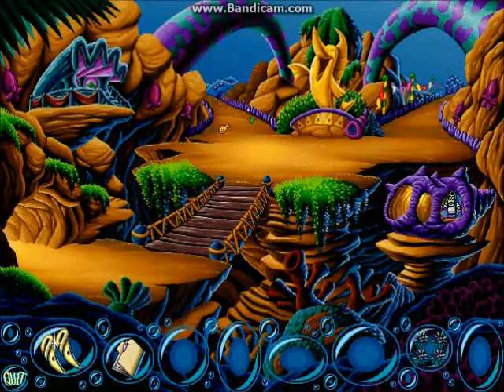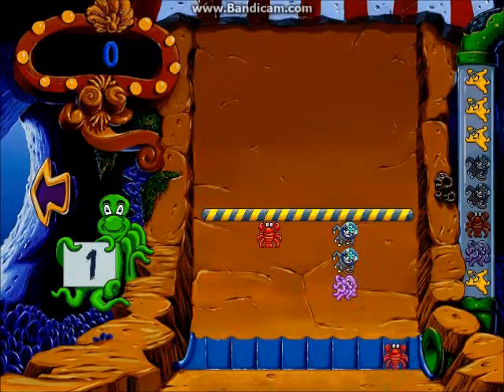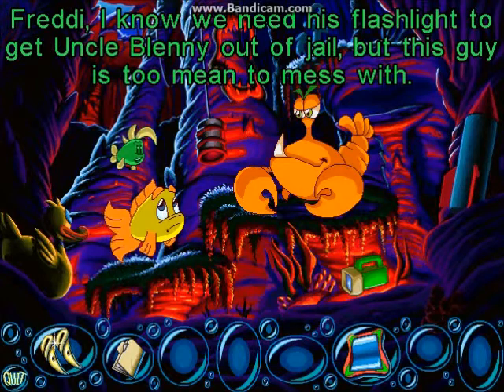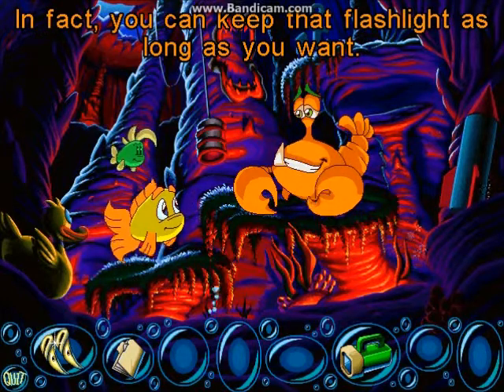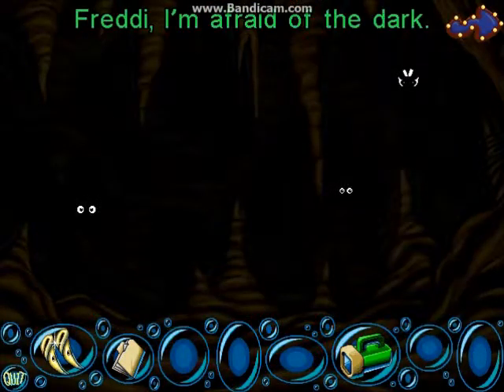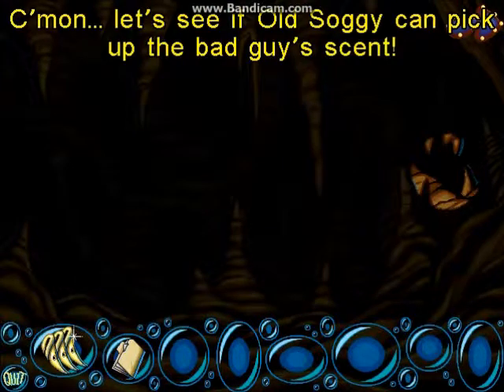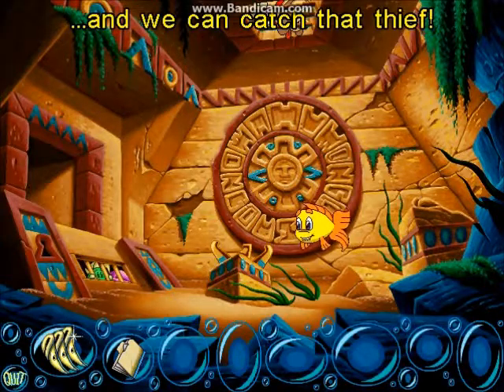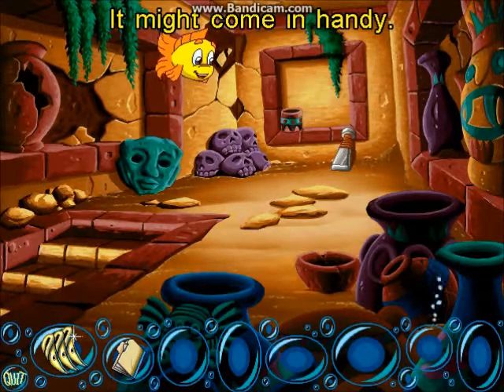Let's Play Freddi Fish 3: part 3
Reiterating everything I said about ScummVM, it's a good emulator and it plays the games at about the right speed, but it has way faster load times, which makes it much faster in speed running, and if it has faster loading times, it's technically not emuating the game 100% correctly. That's basically what I tried explaining in the past few parts. Not that it matters anyway, just clearing things out.